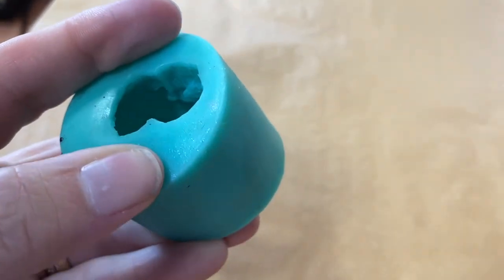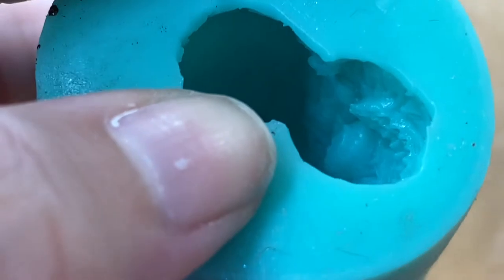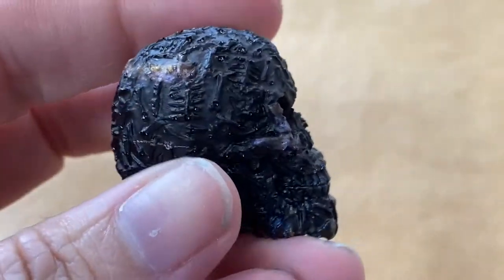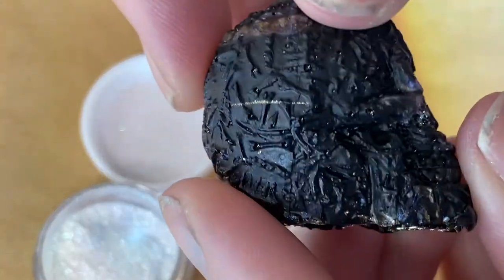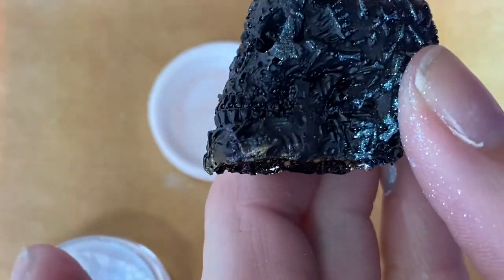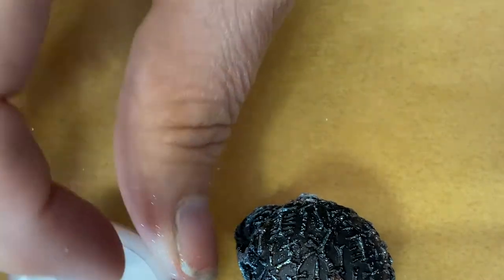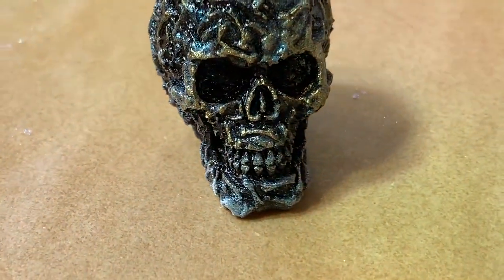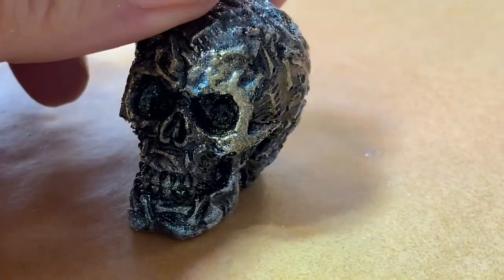Dry Painting Resin with Chameleon Pigments After Curing | 419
Howdy Howdy. This is Clara Lawrence. I’ve done a few videos about dry painting pigments onto silicone molds. What if your casting doesn’t come out quite how you wanted and it needs a little extra? I touch up this texture rich skull and we will see.

Artist till Death - 2Faced Chameleon Colors, USA Distributor for Color Obsession, Artisue, Just Resin, Colour Passion and Resin Arte. One Stop Resin Shop

RESIN SUPPLIES
Stone Coat Art Coat Resin
Skull Mold
Other Molds this technique would work on:
Skull Mold (half)
Sugar Skull
Flower Mold
Leaves & stems
Mermaid Tails
Mermaid Tail 1
Mermaid Tail 2
Mermaid Tail 3
Mermaid Tail 4